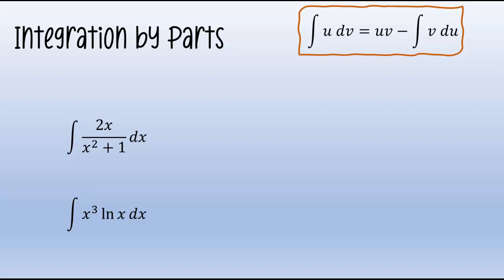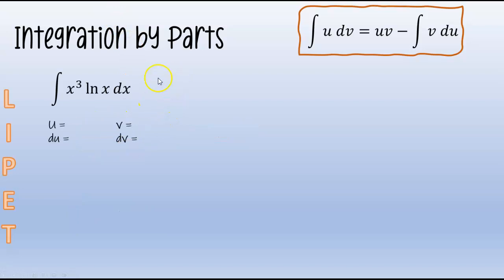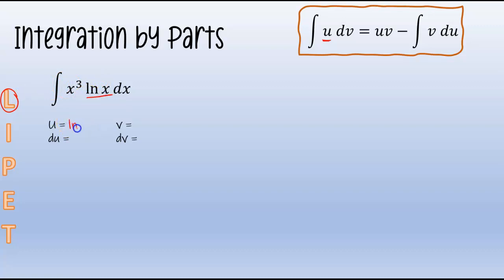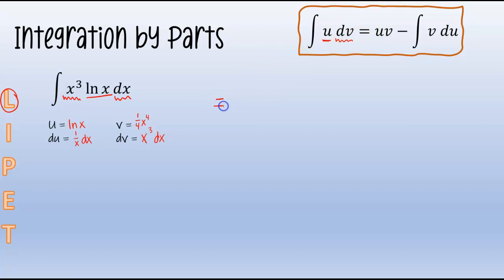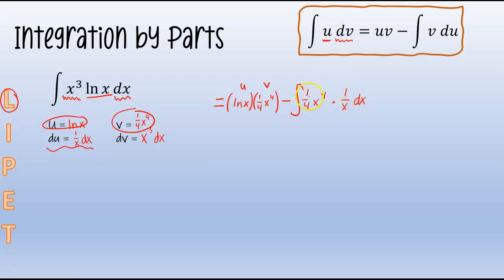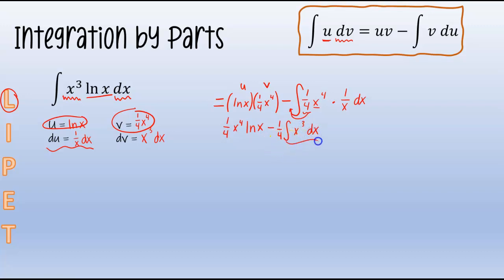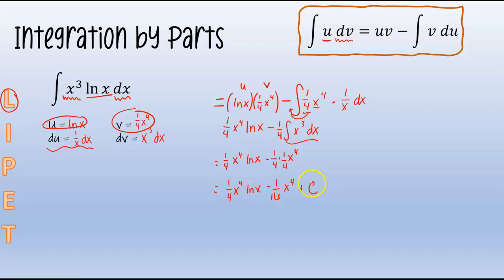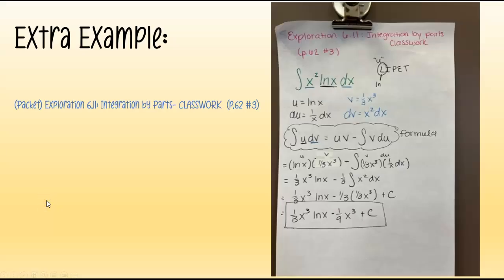AP Calc 6.11 Integration By Parts #1